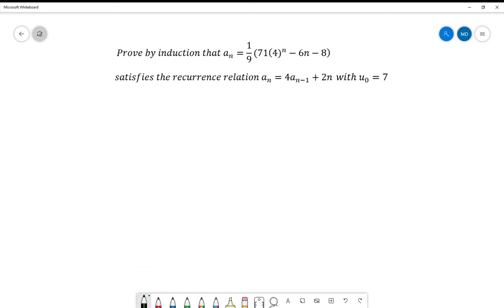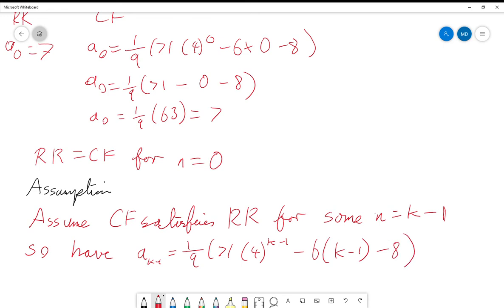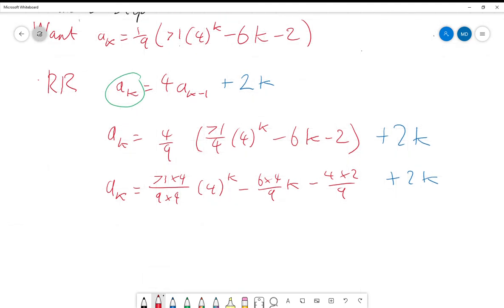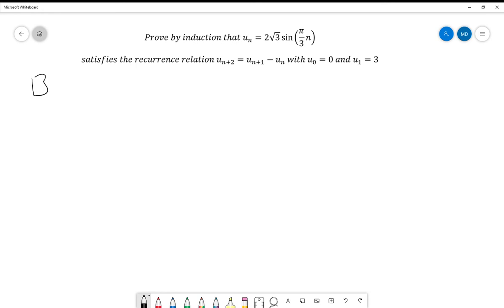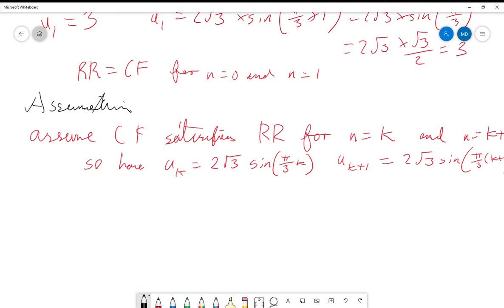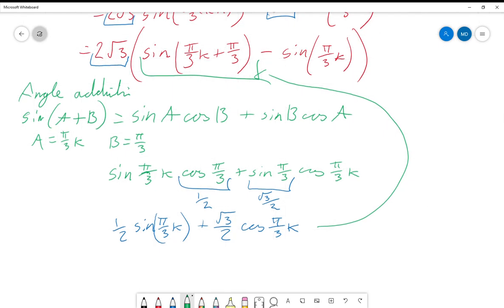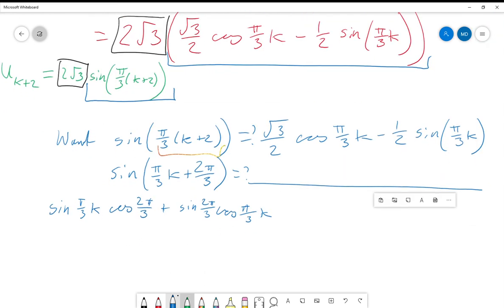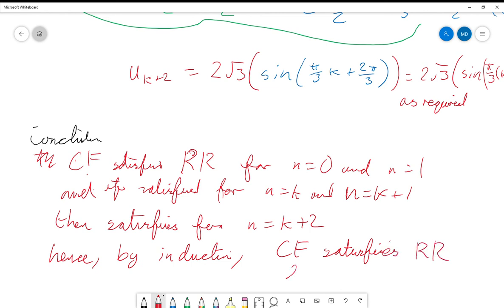Proving Closed Forms of Recurrence Relations using Induction